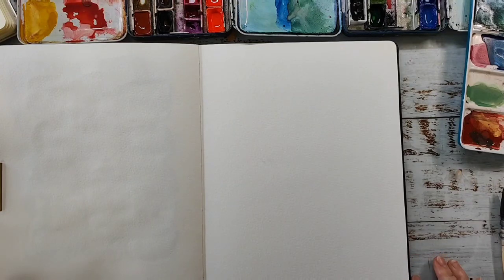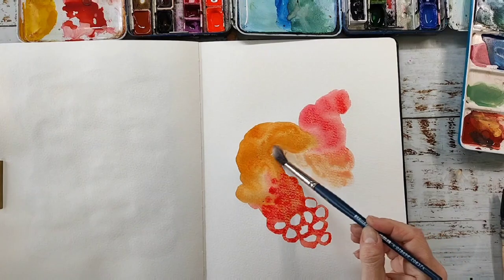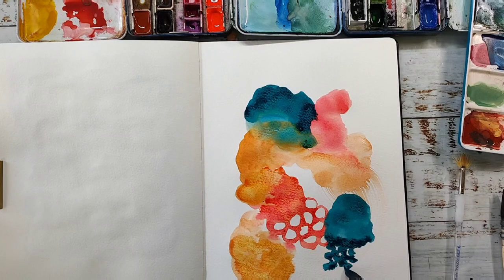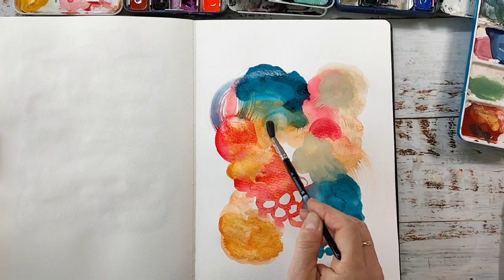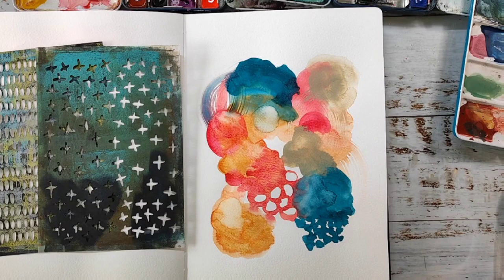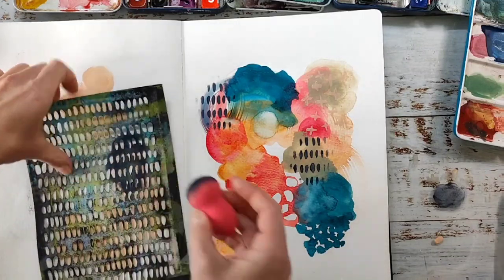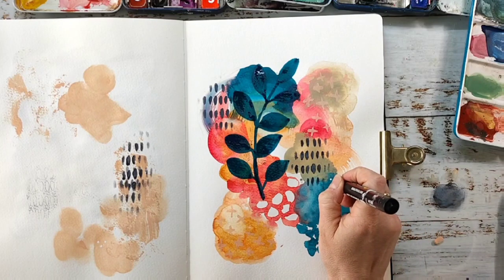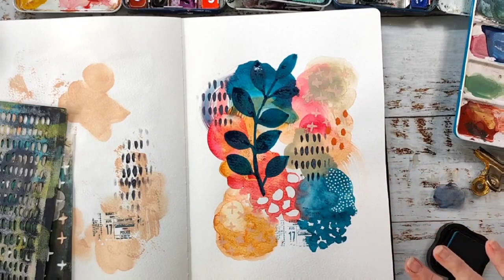I love doing this to get my Mojo back ⭐Abstract Watercolor & Mixed Media Art Journaling Tutorial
🌞Abstract painting can be a wonderful way to express yourself and relax. You can work with different colors, textures and materials to create unique and interesting works of art. This process can help reduce stress and anxiety. You can experiment with colors and shapes. Intuitive painting gives you the freedom to express yourself creatively and is a great way to just enjoy the creation process. In today's video tutorial I create in my Kunst und Papier watercolor book with mainly watercolors in a playful way. I do some markmaking with stamps, paint pens and crayons. Enjoy!

🧑‍🎨SUPPLIES & TOOLS:
Rubber Dance Stamps:

Materials:
Watercolors:
Posca Marker
Moleskin Watercolor Journal

Shop at Stationery Pal:
Rosa Gallery
Brusho Powders
🧑‍🎨Crayons:
Fabriano Academia
🧑‍🎨Stamping Ink:

My favourite online platform to learn and to improve my art:
👉SKILLSHARE
Try Skillshare 2 weeks for free: